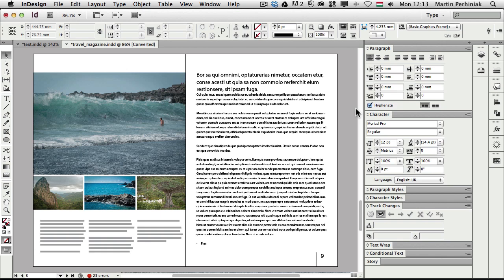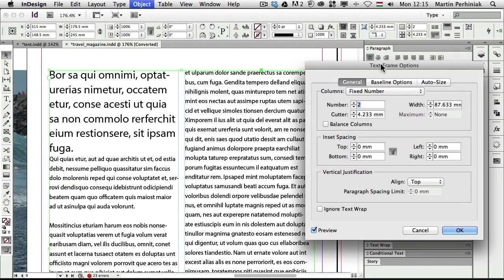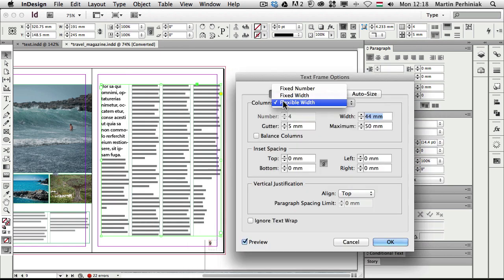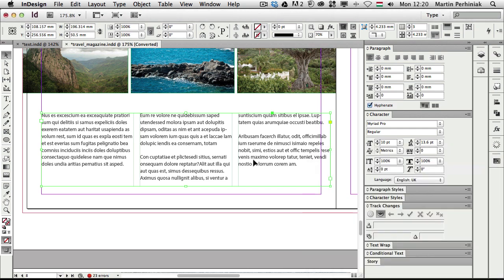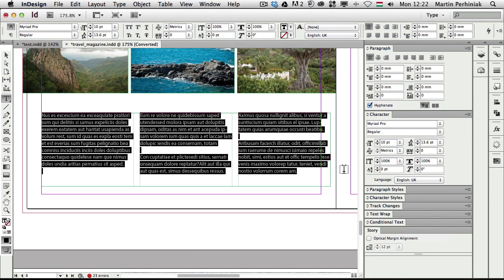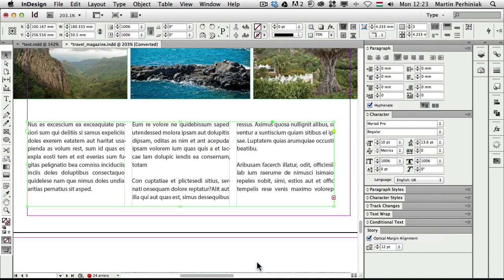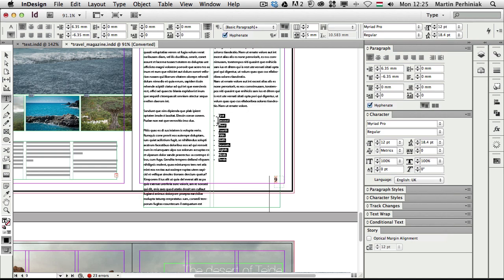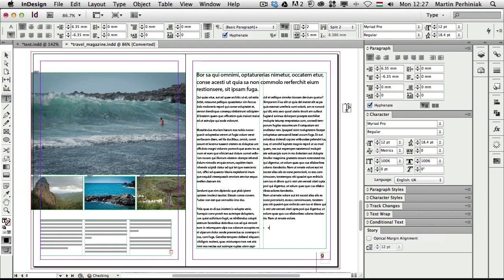Improve Your Layouts by Working With Columns in Adobe InDesign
There are many great features for improving your typography in Adobe InDesign when you are using columns. In this tutorial Martin Perhiniak will share his features like Balance columns, Optical Margin Alignment, Span and Split columns, Keep options, etc. Let's get started and create some cool columns.